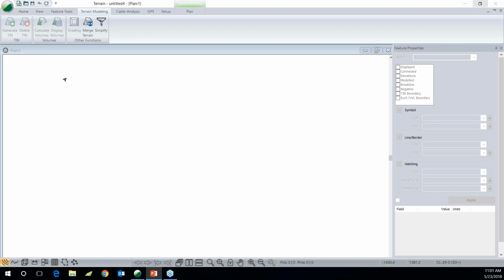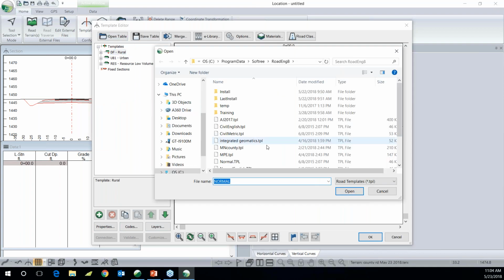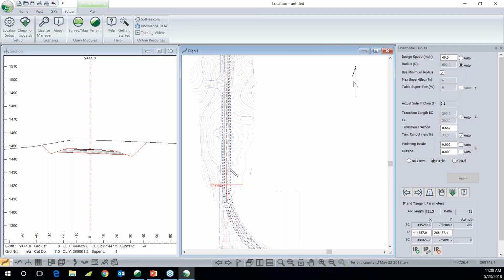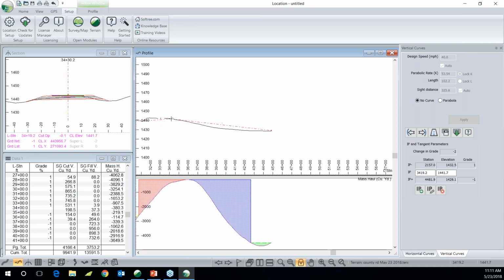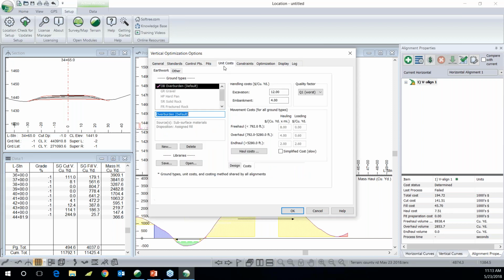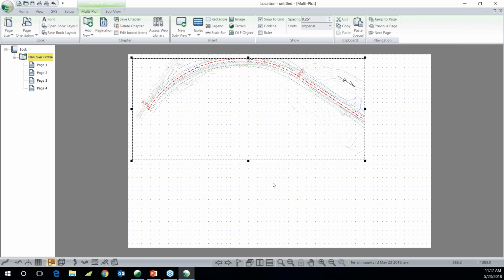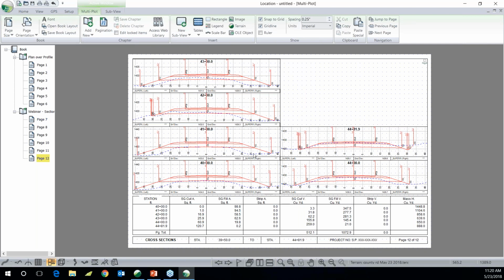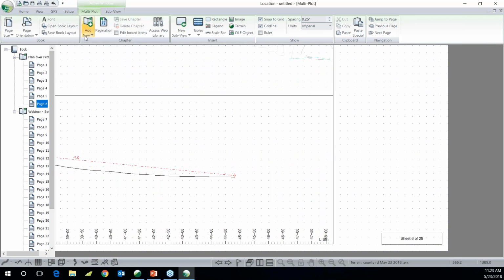Easy Road Design for County Engineering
Stop the CAD Struggle! County engineering is made easier with RoadEng. This introductory webinar will introduce RoadEng and covers the following topics:

- Import of survey data
- Road design basics
- Earthwork calculations
- Construction costs as you design
- Creating an output Sheet